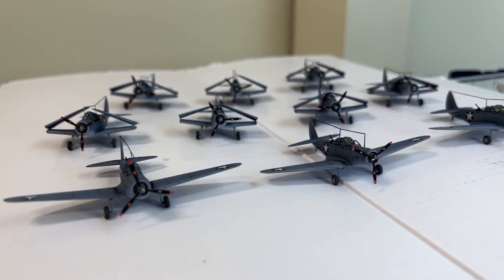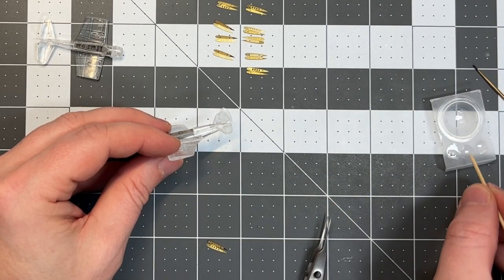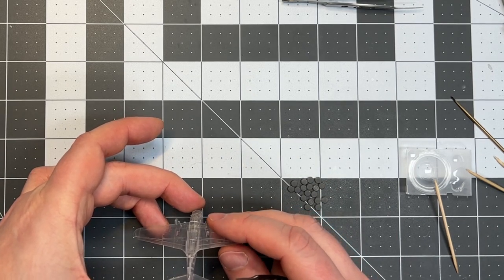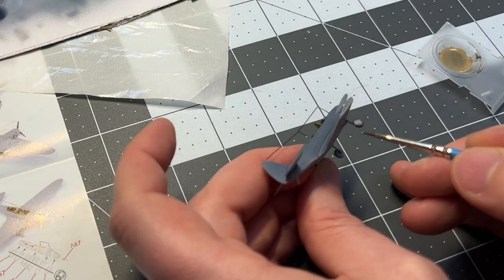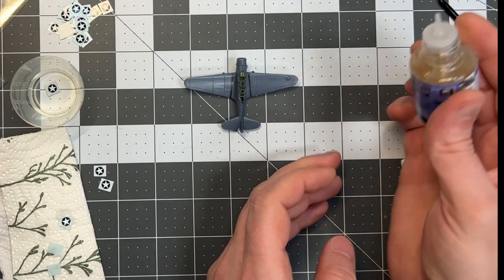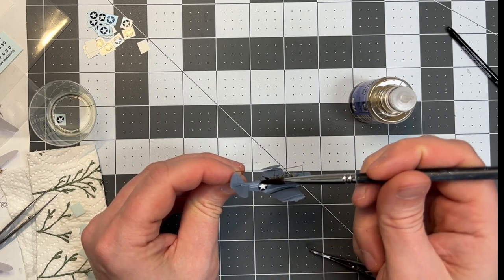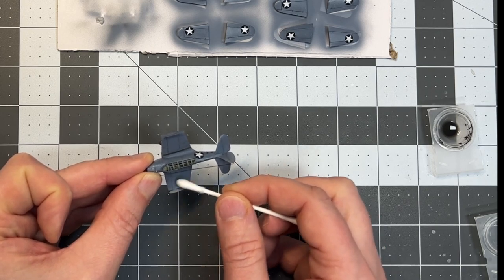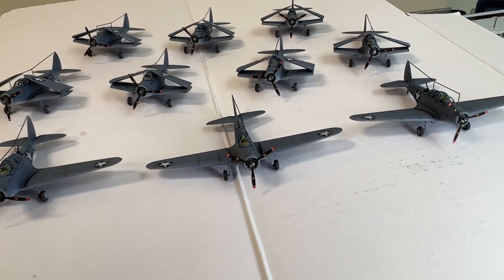CV-6 TBD-1 Devastator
This is the sixteenth installment of my build of the CV-6. In this video I am building the third and last part of the air group, the torpedo bombers, TBD-1 Devastator. I am building them based on the KA-models 1/200 WWII US Deck Plane Set II.

The build is based on the Trumpeter 03712 kit with detail up sets from Pontos and KA-models; trying to use the best of both sets.